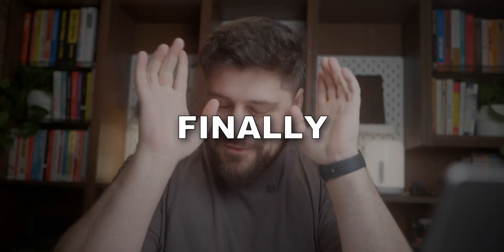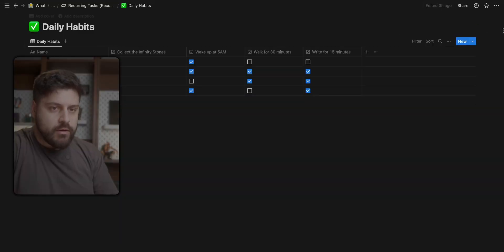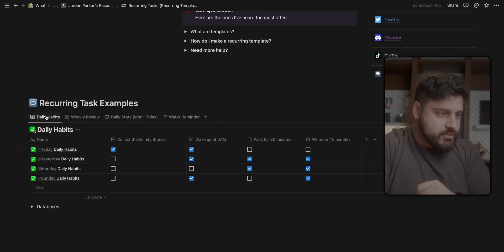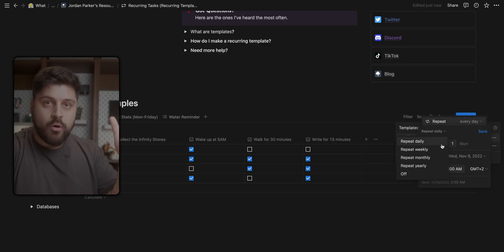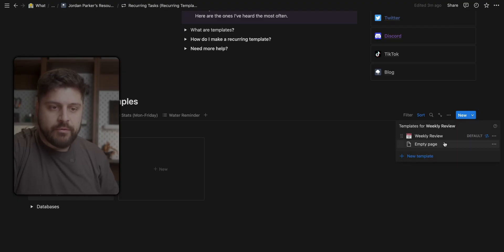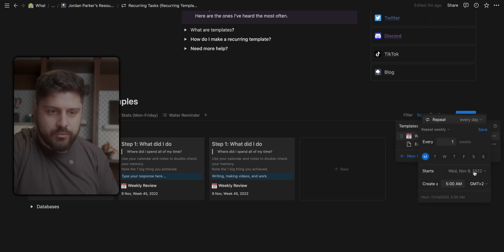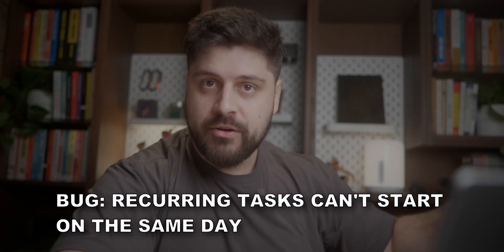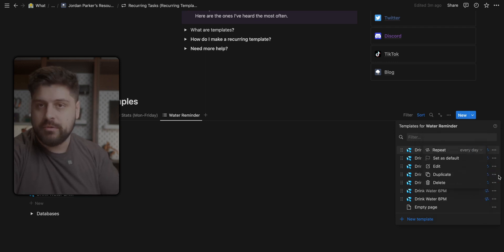Effortlessly Set Up Recurring Tasks in Notion (No Zapier Required)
If you're curious, learn more about my business, Parker Labs

Recurring tasks in Notion were the MOST asked-for feature.

And... 🥁 we finally have it!

In this video, I'm showing you everything you need to know about recurring tasks and how you can achieve them using recurring templates in Notion!

——— Creative Software ⌨️ ———

My Camera — the price/quality is insane
My Lens — don't use Sigma’s stuff — it can't auto-focus in video
Mic — small & powerful
Tripod — super small & light
Backpack — feature-packed
Studio Mic — the classic
Audio Interface — great for podcasts/calls
Keyboard — wireless & portable
Mouse — customizable & light

——— Steal those 🎁 ———

——— Follow me ✉️ ———

——— About ℹ️ ———

Jordan D Parker, just Jordan, preferably, is a software architect & team leader. He likes game design, psychology, magic, learning, and anime.
After years of lack of motivation, three failed startups, and heavy depression he nerded out on everything productivity. This made him into what he is today.
He is now dedicated to sharing what he learned and what he currently learns with everyone and getting more people to improve their lives because THEY CAN.

Note: The name Jordan D Parker is inspired by Luffy from One Piece and, of course, Spiderman.

——— Fin 👋 ———

Your biggest fan,
Jordan